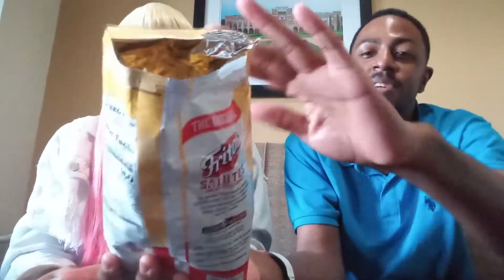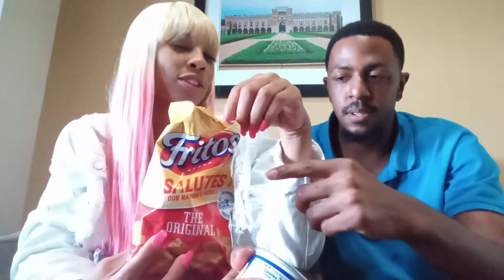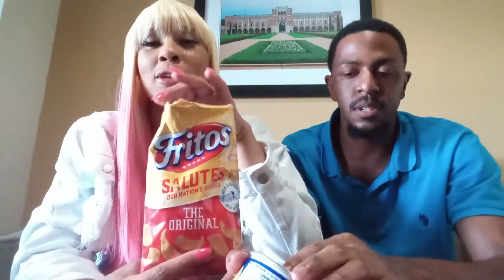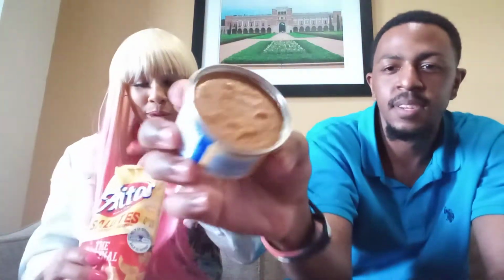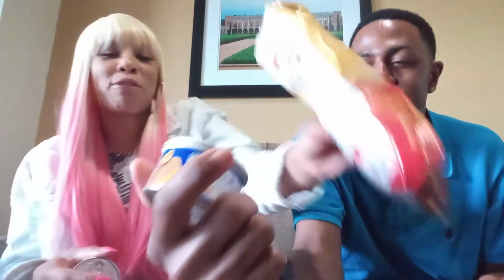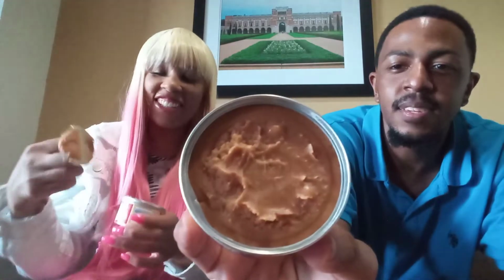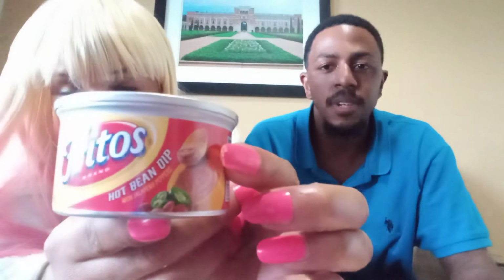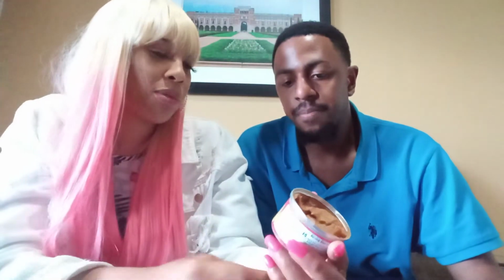Fritos and bean dip reviews.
Instagram:jaybreezyvlogs_reacts. Snapchat:jamarcusjac2070 tik tok:@jaybreezyvlogs. Facebook:jamarcus jackson